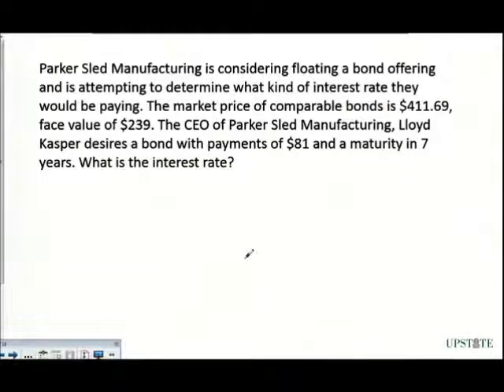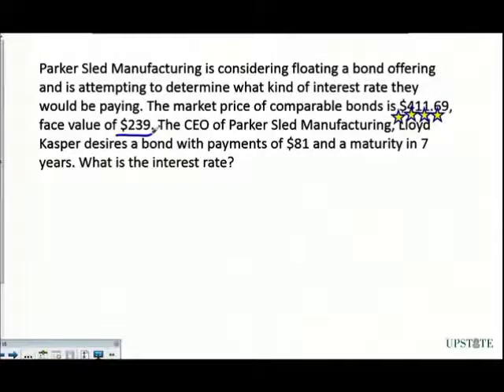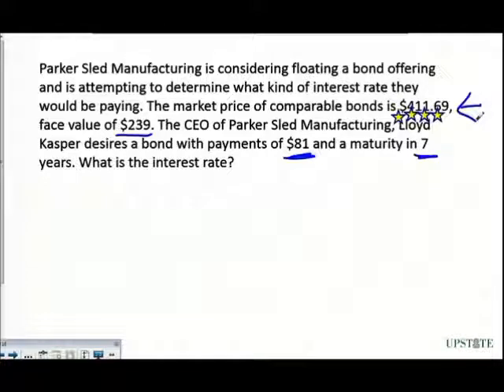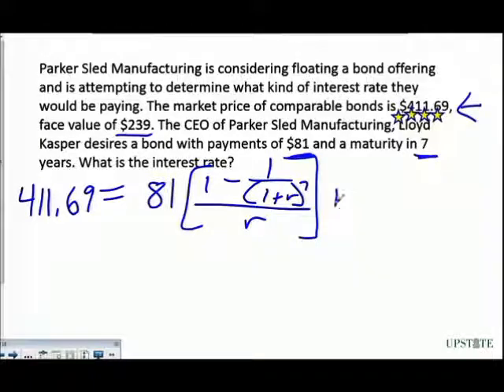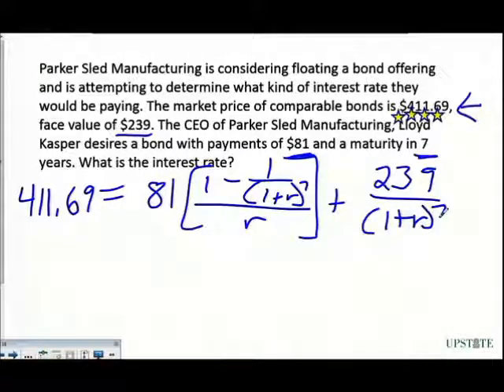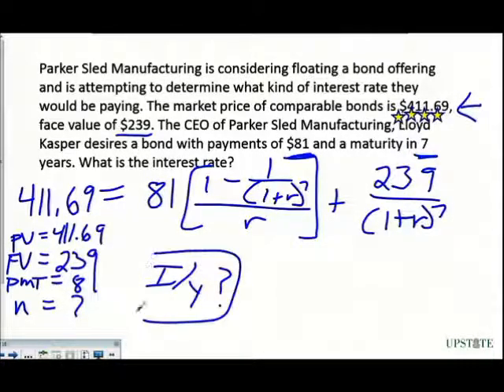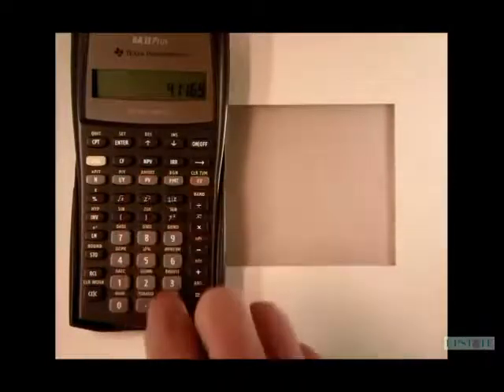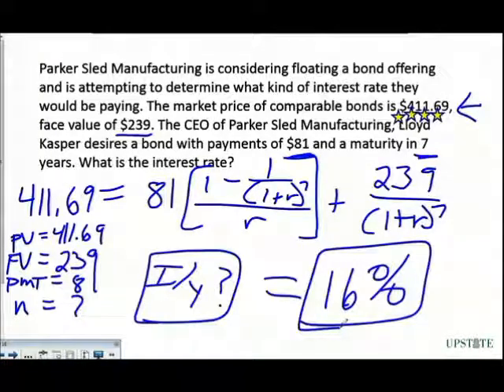Q.Valuing Coupon Bonds - 4